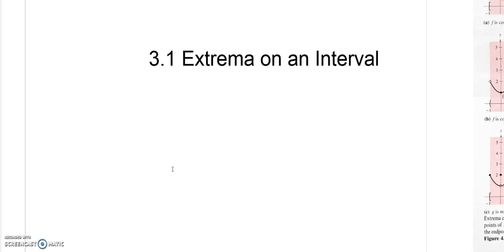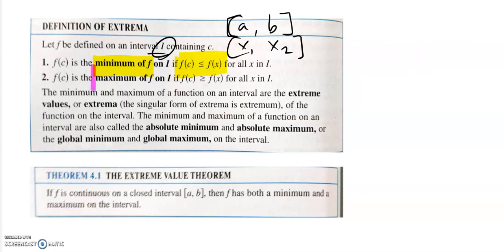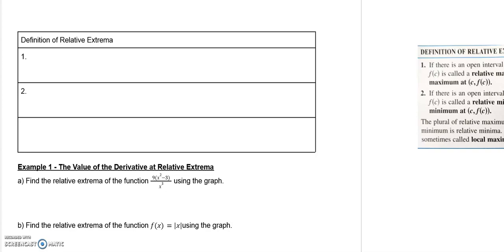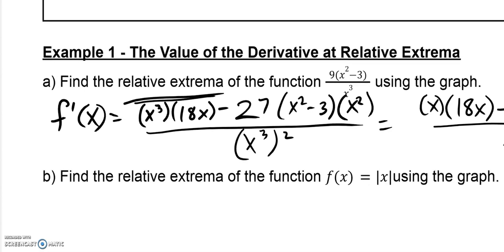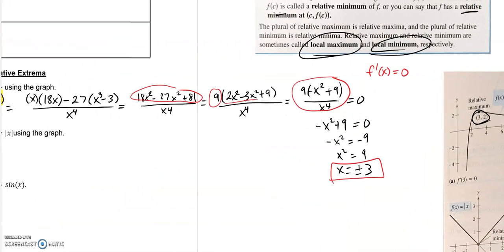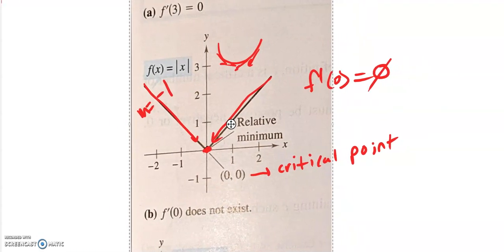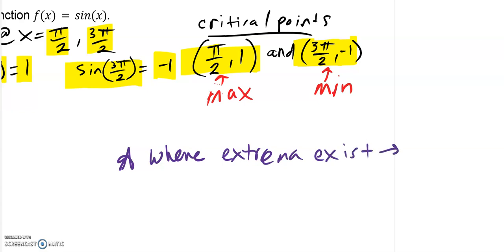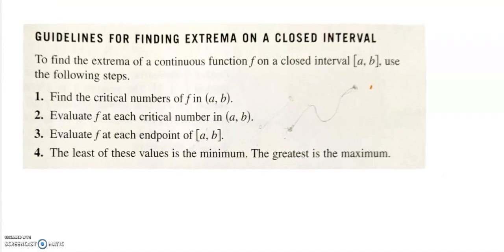4 1 Extrema on an Interval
Video 1 of 2 on finding extrema using the derivative